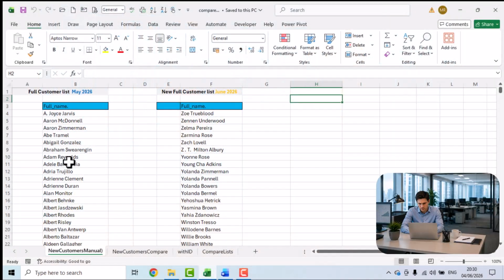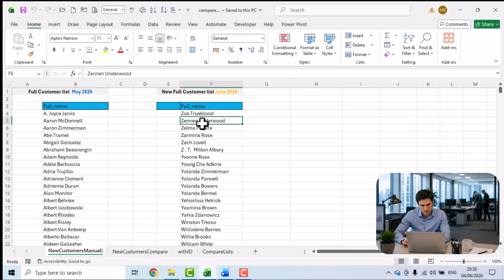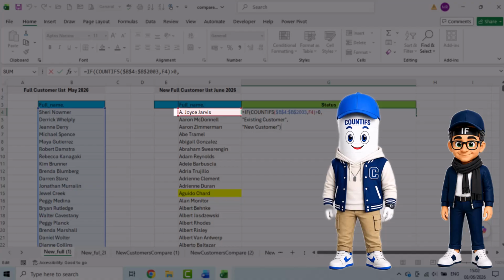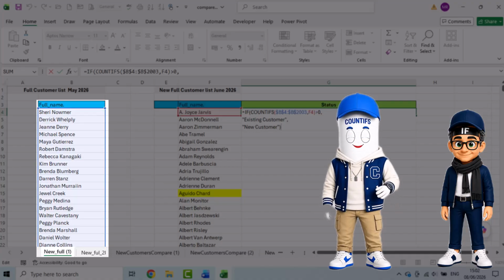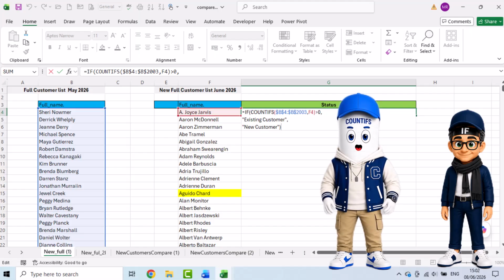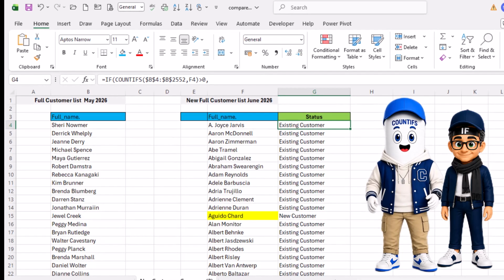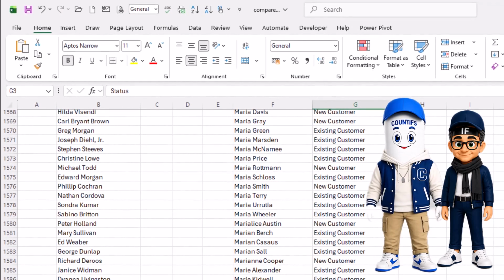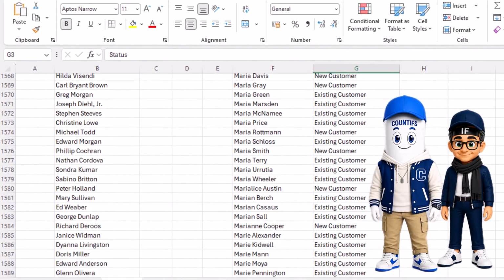Comparing two lists in Excel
Still comparing two Excel sheets manually?

Checking customer lists row by row, highlighting differences and trying to identify new or existing customers is slow, repetitive and easy to get wrong.

In this video you'll discover:
• Why manual sheet comparisons waste valuable time.
• How to identify new and existing customers automatically.
• Why COUNTIFS and IF work so well together.
• How to compare thousands of records in seconds instead of hours.

Learn practical Microsoft Excel skills through real-world business examples that you can use immediately.

OnlineExcelTraining.com